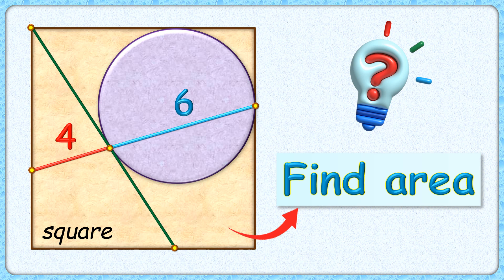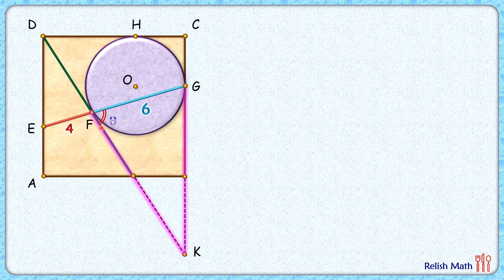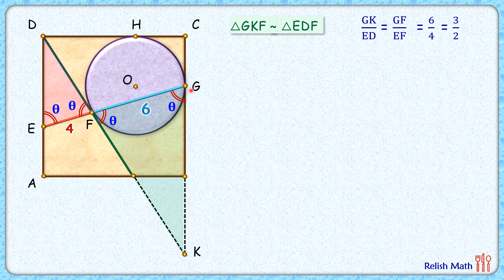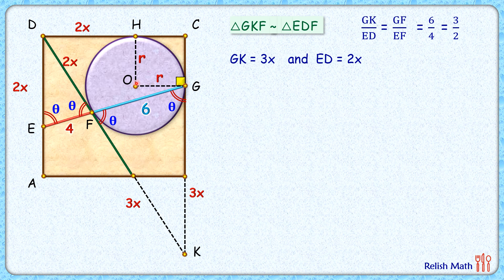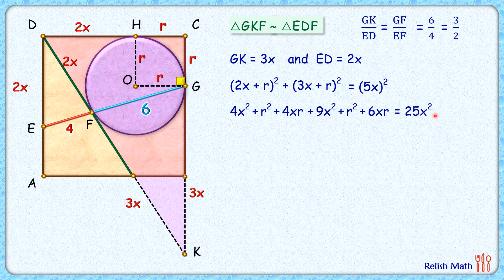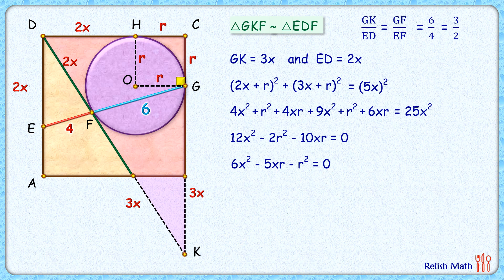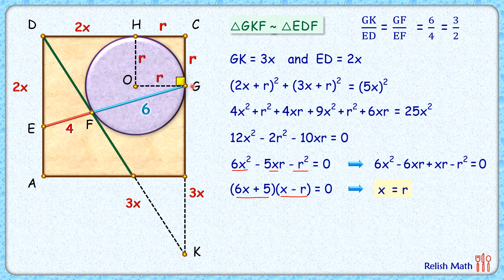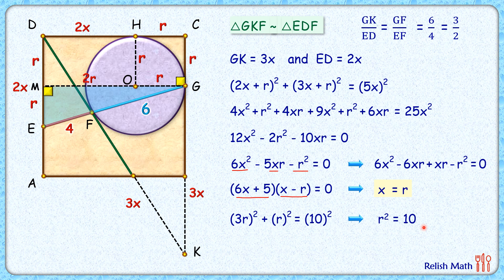Find area of square ............................ maths geometry circle olympiad cds #483